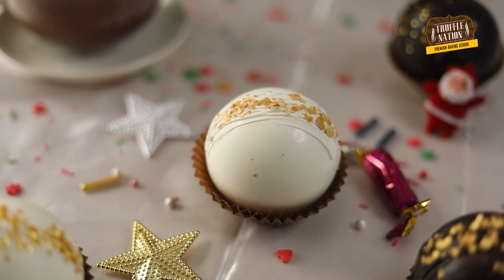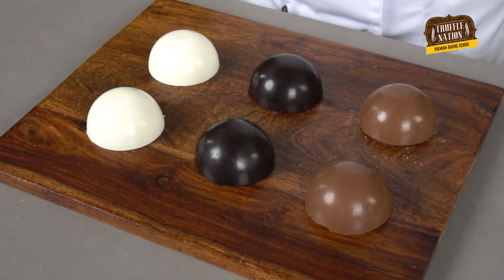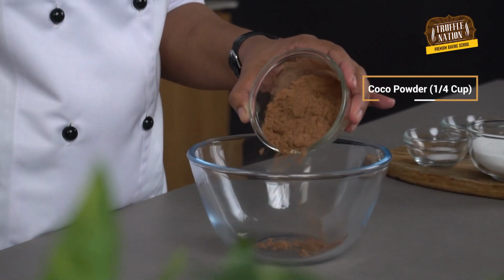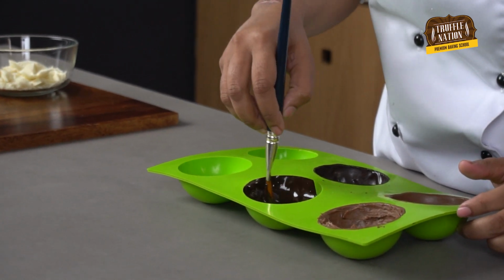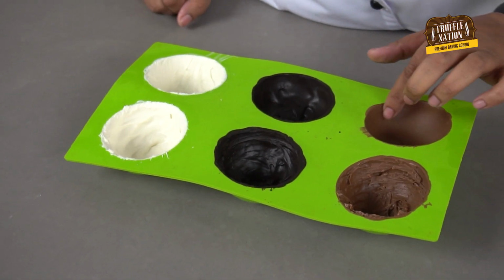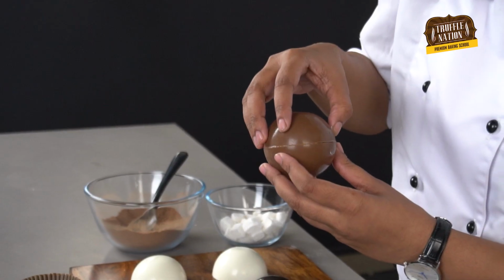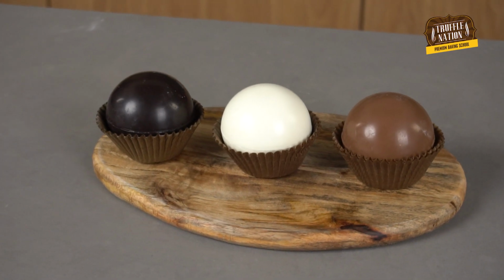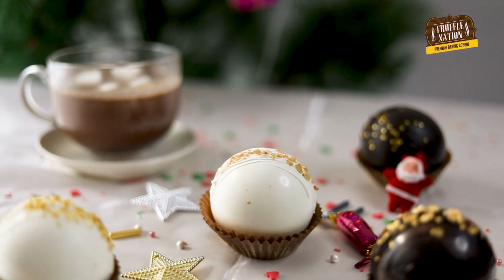How to Make Trending Hot Chocolate Bomb Recipe​ | Easy to make 10 minute Tutorial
Winter season is all about having warm cup of hot chocolate, isn’t it? Tired, at the end of the day all you need is a freshly made cup of hot chocolate and you will relax in minutes!

These chocolate balls are either dipped in hot milk or you can pour hot milk over it and they just melt releasing cocoa powder, sugar, cinnamon and yummy marshmallows. Sounds amazing, right?

I bet you will love to make some and gift them to your loved ones to relish.

Interested in becoming a pastry chef? Learn more about our Baker’s diploma course at Truffle nation